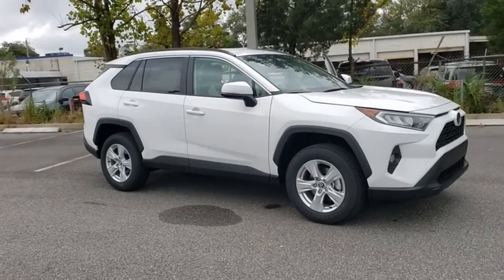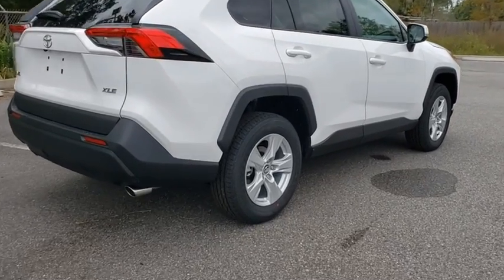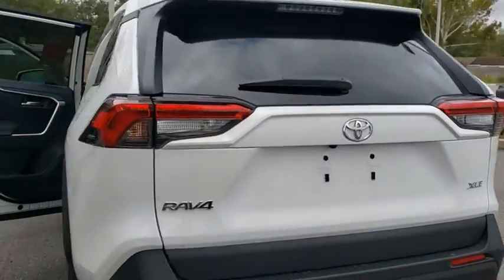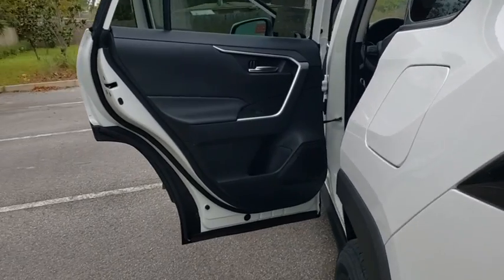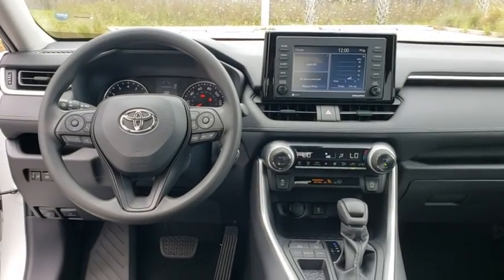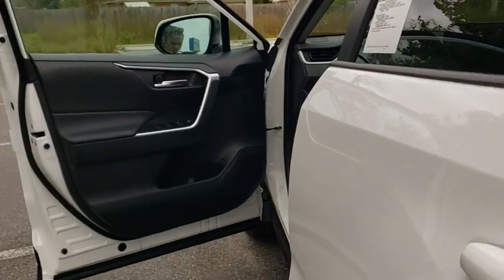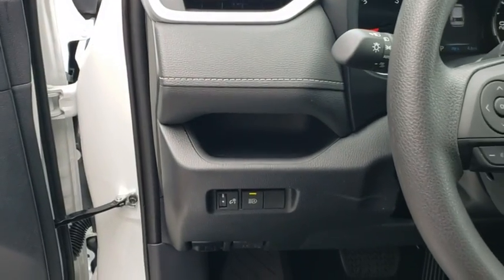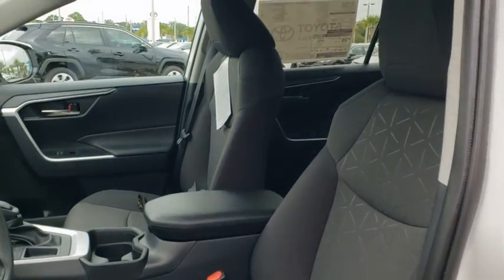2021 Toyota RAV4 Jacksonville Beach, Orange Park, Middleburg, Macclenny, Callahan T210185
Super White New 2021 Toyota RAV4 available in Jacksonville, Florida at Ernie Palmer Toyota. Servicing the Jacksonville Beach, Orange Park, Middleburg, Macclenny, Callahan, FL area.

Recent Arrival! Blk Fabric. 28/35 City/Highway MPG Super White 2021 Toyota RAV4 XLE 2.5L 4-Cylinder DOHC Dual VVT-i
Axle Ratio: 3.177,Fabric Seat Trim,AM/FM Stereo,4-Wheel Disc Brakes,6 Speakers,Air Conditioning,Electronic Stability Control,Front Bucket Seats,Front Center Armrest,Spoiler,Tachometer,ABS brakes,Alloy wheels,Automatic temperature control,Brake assist,Bumpers: body-color,Driver door bin,Driver vanity mirror,Dual front impact airbags,Dual front side impact airbags,Emergency communication system,Four wheel independent suspension,Front anti-roll bar,Front dual zone A/C,Front fog lights,Front reading lights,Fully automatic headlights,Heated door mirrors,Illuminated entry,Knee airbag,Low tire pressure warning,Occupant sensing airbag,Outside temperature display,Overhead airbag,Overhead console,Panic alarm,Passenger door bin,Passenger vanity mirror,Power door mirrors,Power driver seat,Power steering,Power windows,Radio data system,Rear anti-roll bar,Rear seat center armrest,Rear window defroster,Rear window wiper,Remote keyless entry,Roof rack: rails only,Speed control,Speed-sensing steering,Split folding rear seat,Steering wheel mounted audio controls,Telescoping steering wheel,Tilt steering wheel,Traction control,Trip computer,Turn signal indicator mirrors,Variably intermittent wipers,Front beverage holders,AM/FM radio: SiriusXM,Exterior Parking Camera Rear,Auto High-beam Headlights,Apple CarPlay/Android Auto